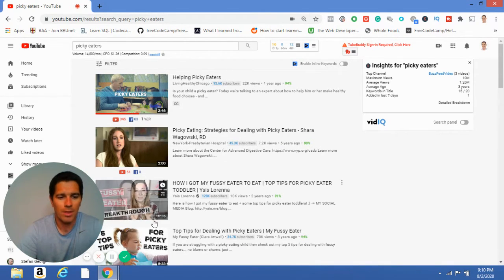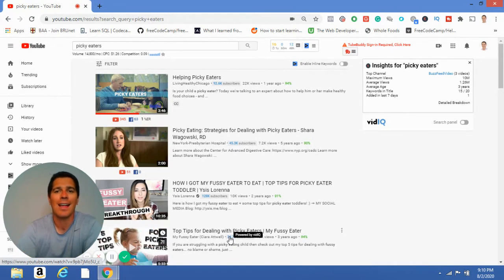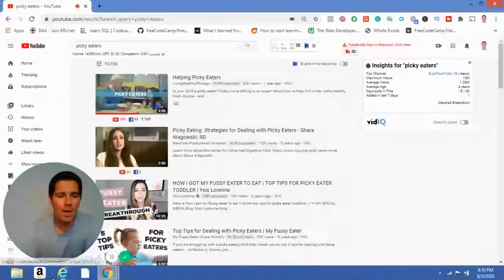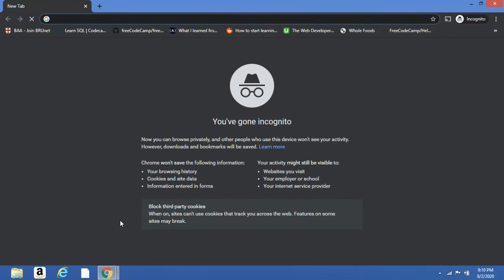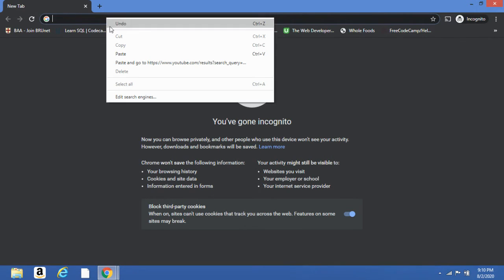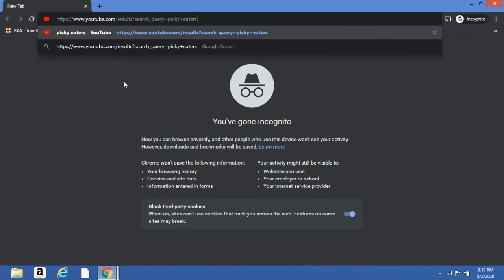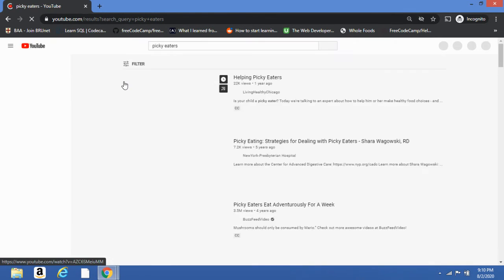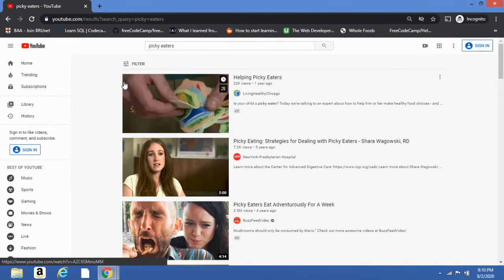Why Your Competition is Your Friend On Youtube